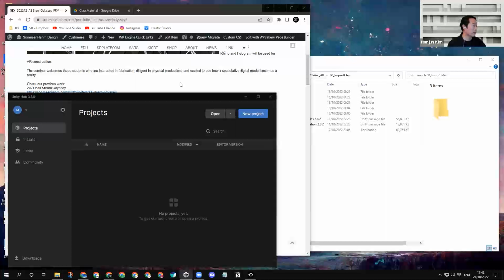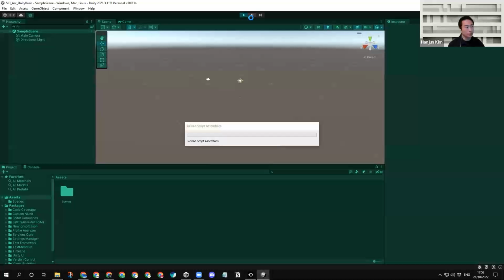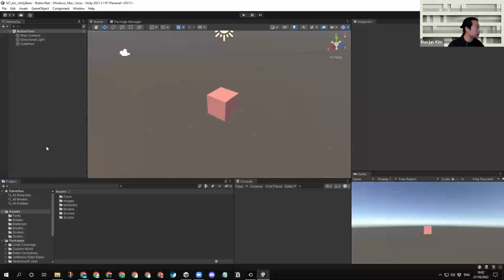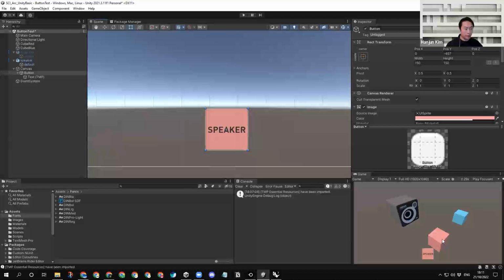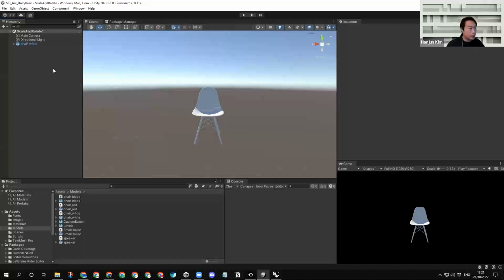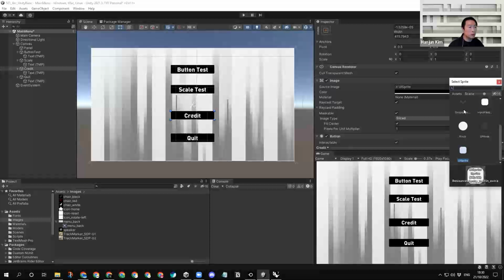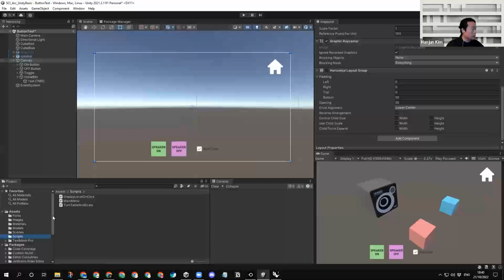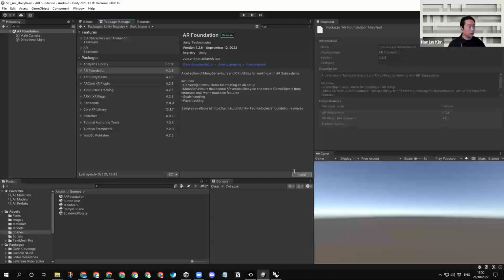SteelOdy_#07 Unity Tutorial Part 1- UI (Hanjun)